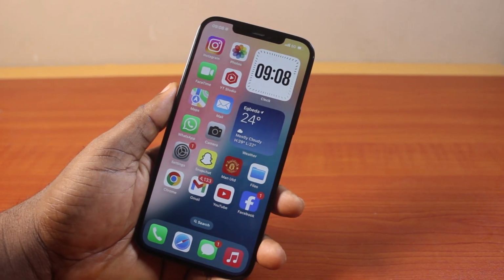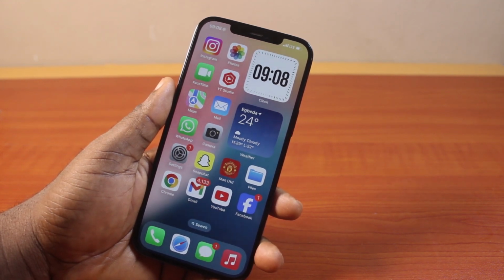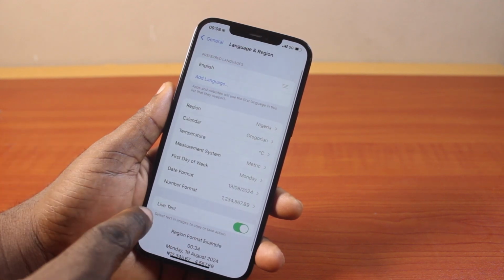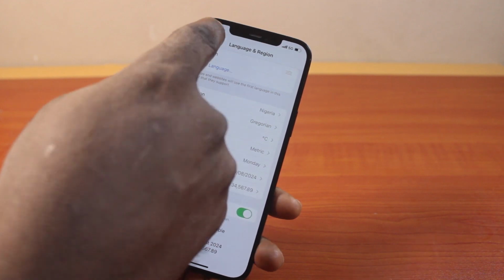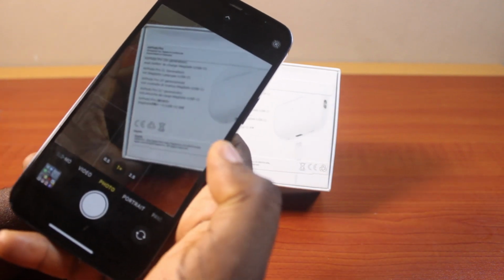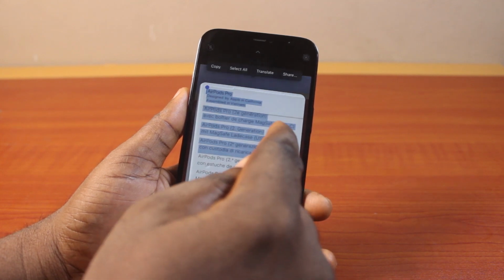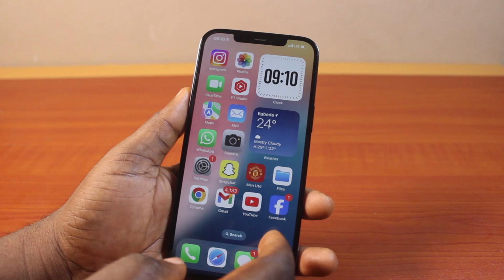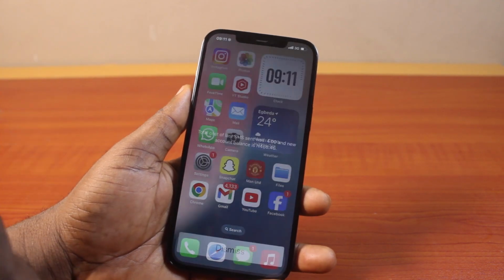How to Use Live Text on iPhone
How to use live text on iPhone on iOS18.